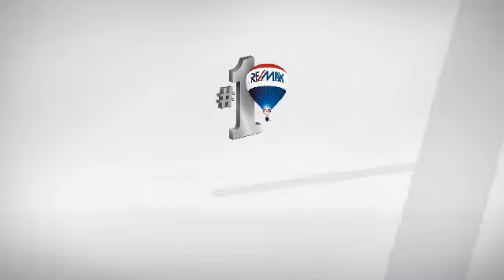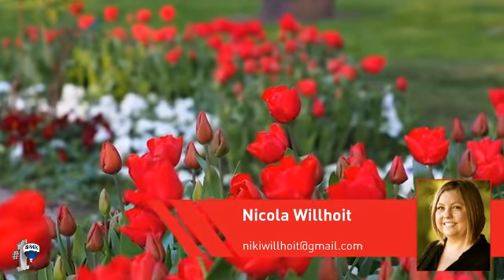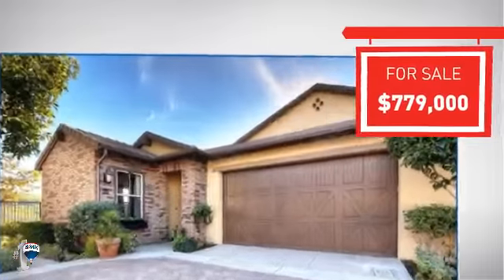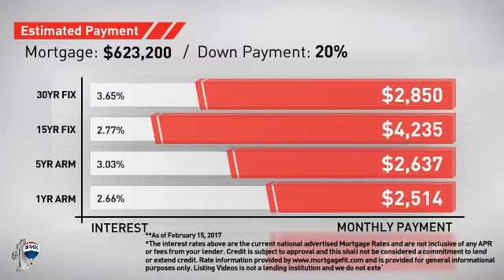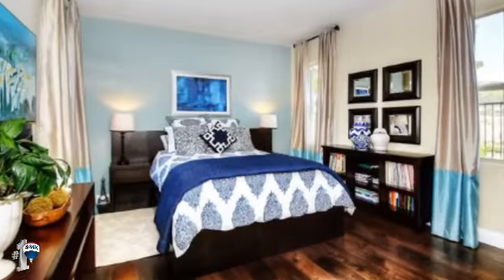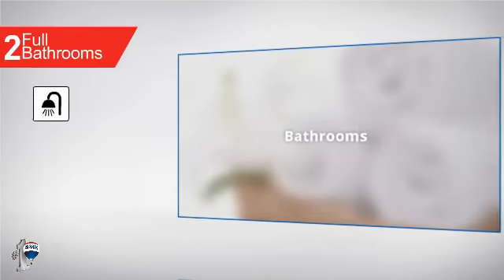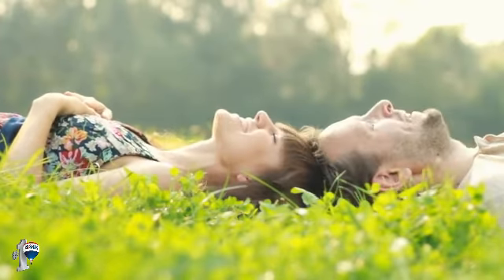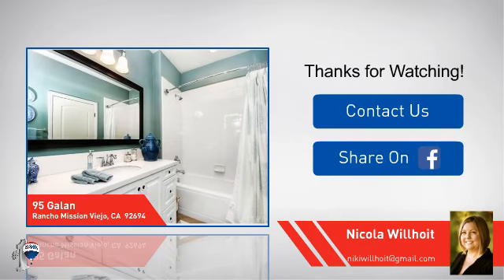95 Galan Rancho Mission Viejo, CA 92694 For Sale REMAX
Located at the edge of the community for added privacy with gorgeous hills views, but still just a stroll away from the award winning amenities within the gated community of Gavilan. Every detail was selected to impress from the moment you walk into this highly upgraded single level home that shows like a model. Gourmet kitchen featuring granite counters with full backsplash, upgraded stainless appliance package, walk-in pantry, combination laundry room/butler's pantry, two-toned cabinets with huge center island open to the oversized living room with vaulted wood beamed ceiling & plenty of room for formal dining. Hardwood flooring featured throughout & wood-look tile in both bathrooms. Master suite with walk-in closet features remodeled bathroom with frameless glass shower & romantic soaking tub. Third bedroom currently used as an office/den with custom built-ins & open to the living room. Fantastic backyard with trellis covered patio, fireplace/waterfall feature, BBQ & bar, garden with raised planter beds growing herbs & vegetables. Enjoy an active adult lifestyle with the numerous clubs, social events & activities this 55+ community offers! Private use for residents & their friends at the resort-style clubhouse featuring staffed bar, outdoor kitchen BBQ & picnic area overlooking the bocce ball courts, fully equipped gym, yoga studio, salt water pool & spa. Short bike ride into San Juan Capistrano or take a hike on one of the surrounding trails. Golf & shopping also nearby.